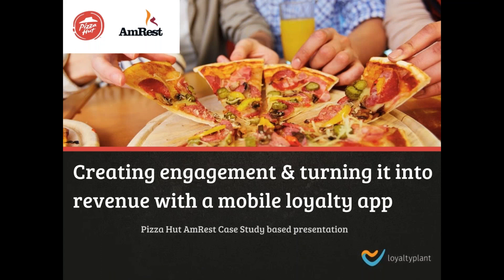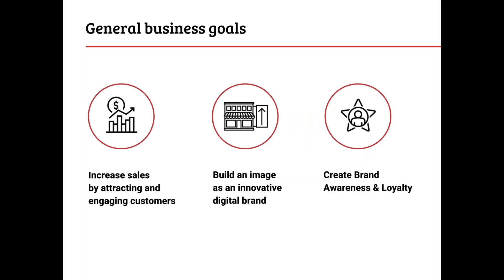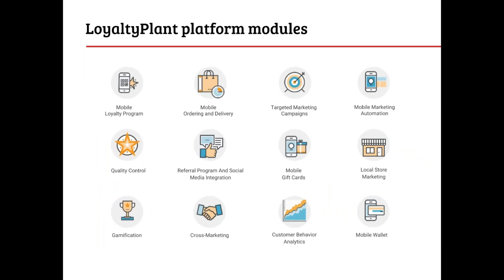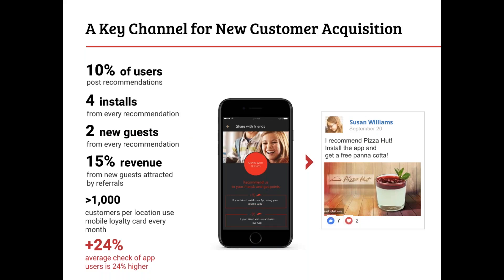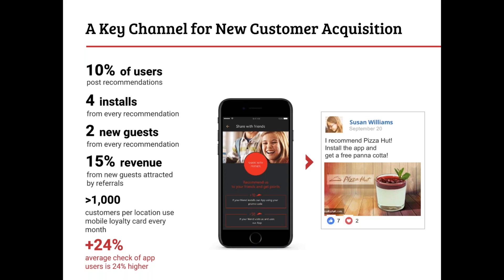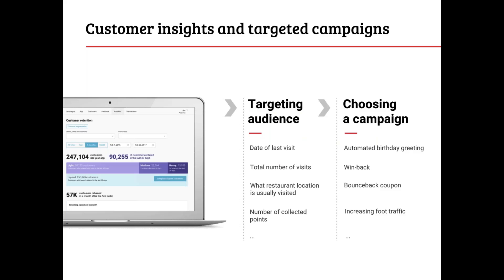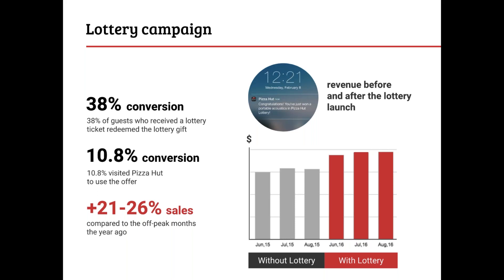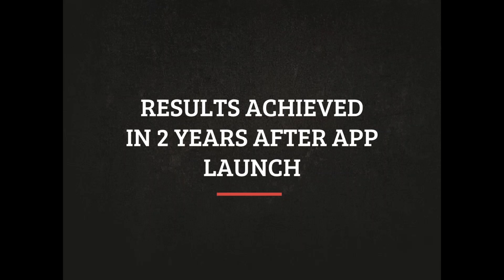Restaurant Loyalty App: Turning Engagement into Revenue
LoyaltyPlant's webinar on creating mobile app engagement and turning it into revenue. Pizza Hut AmRest Case Study based presentation.